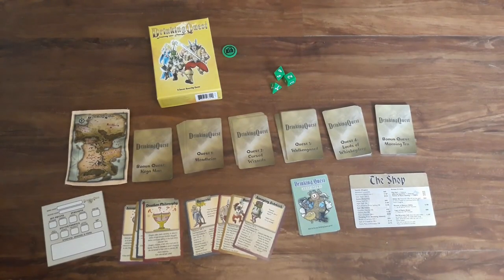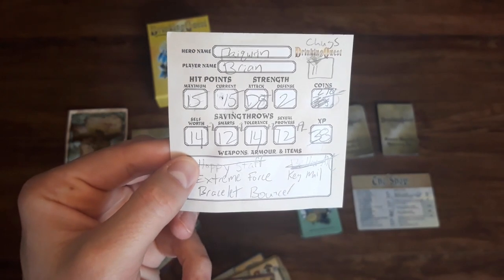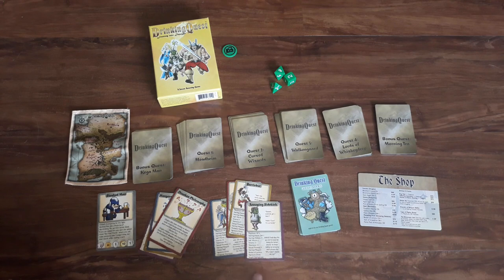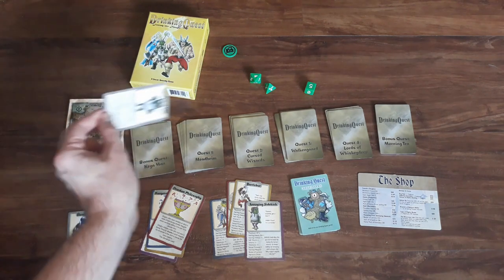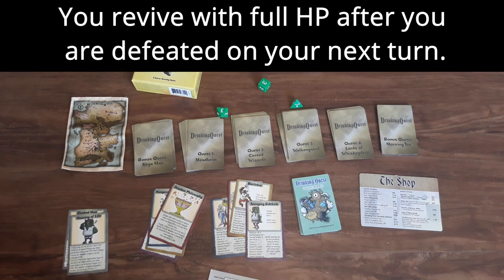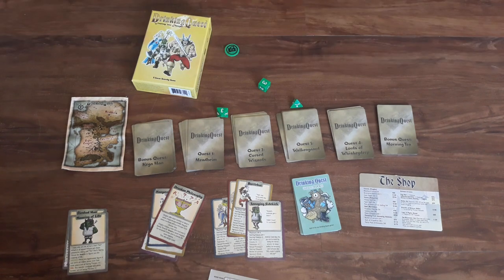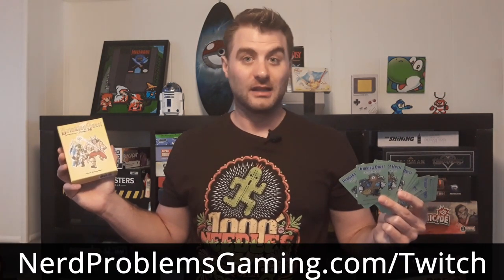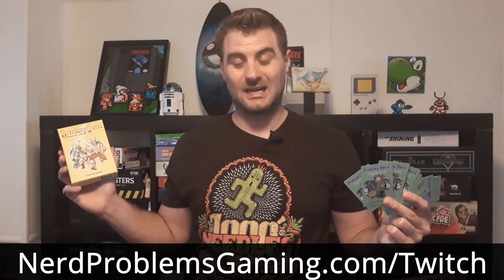Drinking Quest Journey Into Draught And Guzzle Buddies Review And How To Play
Pick up a copy of Drinking Quest Journey Into Draught